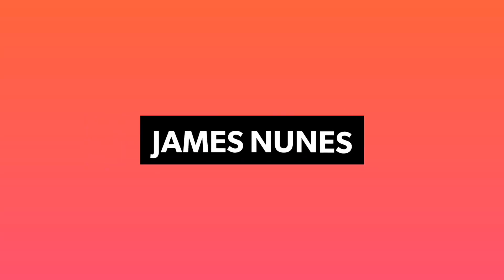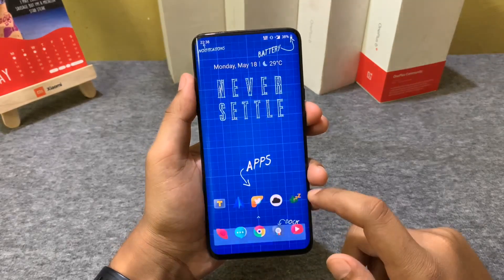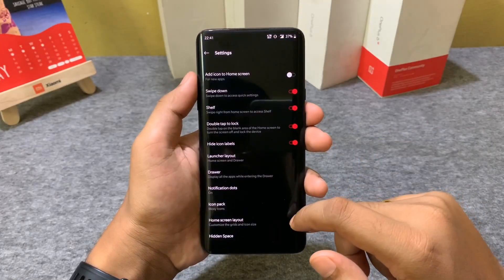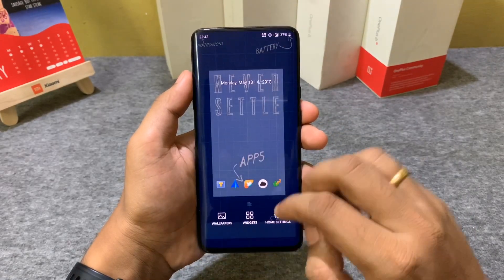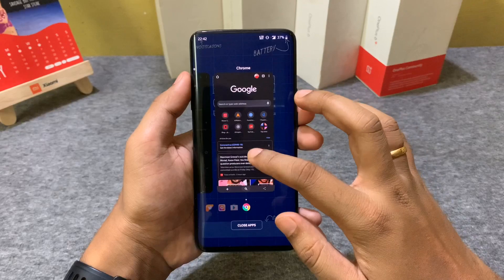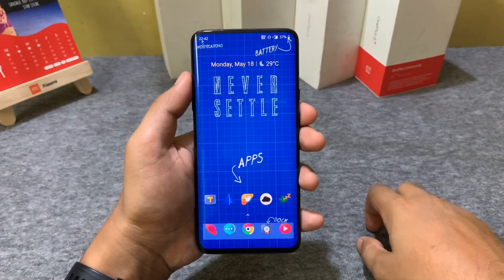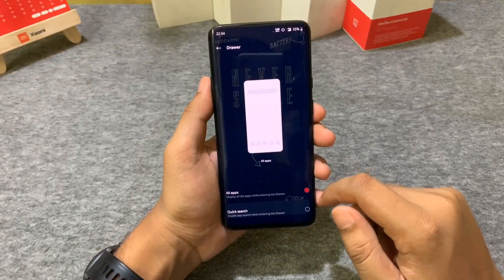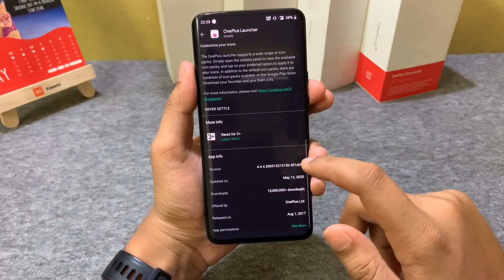OnePlus Launcher v4.4.4: Floating Window Available (2020)!!!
So, OnePlus has been pushing out updates to the OnePlus launcher and refining it for quite sometime now. OnePlus’ OxygenOS plays well with the OnePlus launcher as it is fast, fluid and snappy. This launcher even has some hidden features that are being pushed by OnePlus in the beta version.

In the previous 4.4.3 there were not many new features available with the update, but now OnePlus has added a very important feature in this update which no one had been expecting from OnePlus.

Shot on: iPhone XR
Edited on: iPad Pro 11 (2018)
Software: iMovies